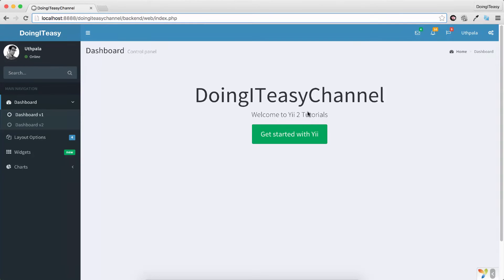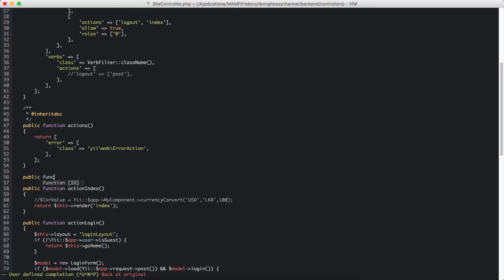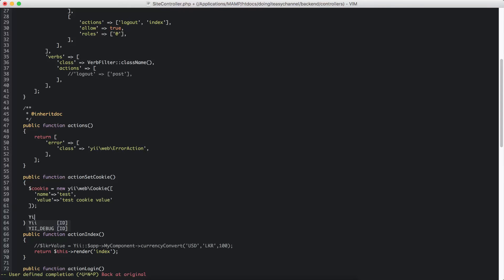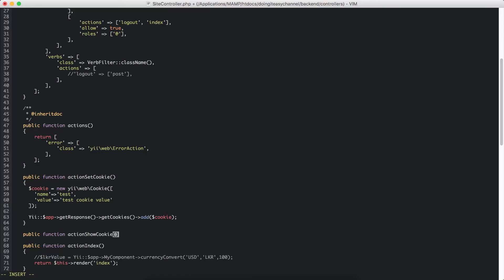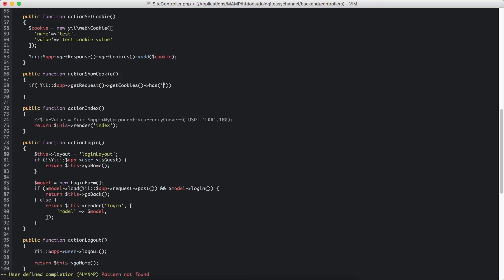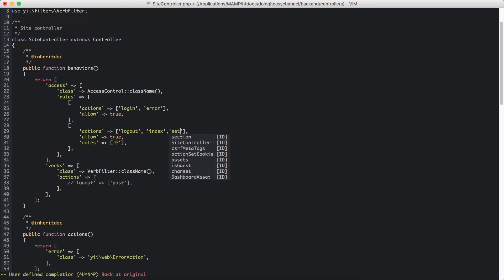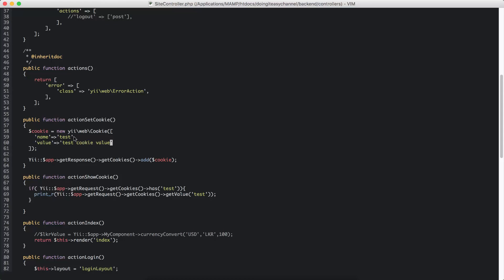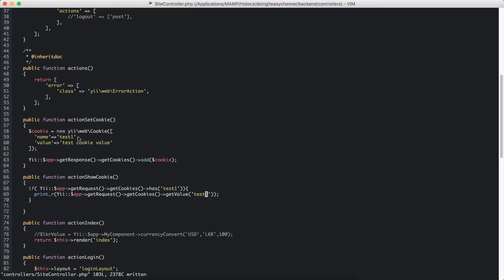Yii2 Lesson - 49 Setting and Getting Cookies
Should have explained it better getRequest() contains the request from the browser and it will have the cookies in it that is why we use getRequest when we check if a cookie exist. getResponse() is used when we want to set a cookie